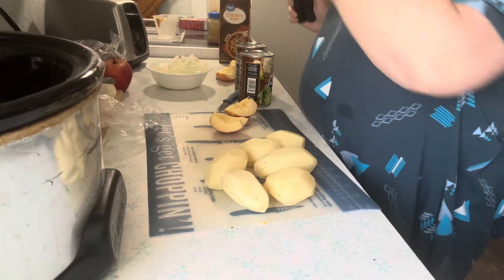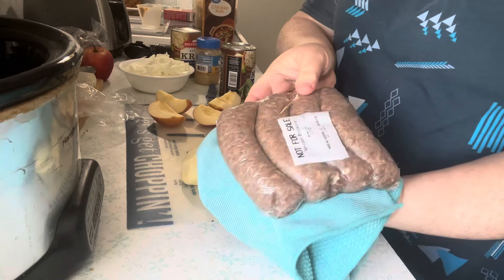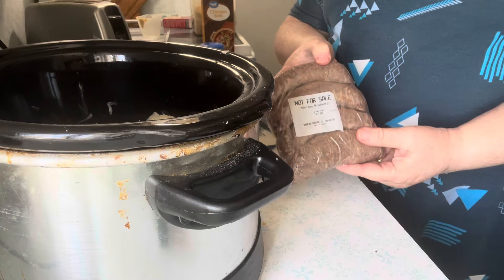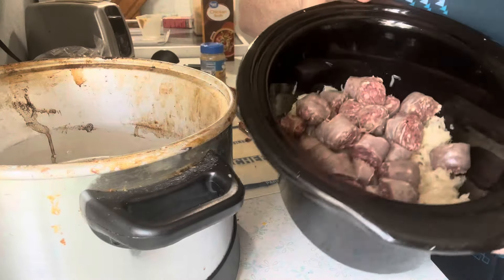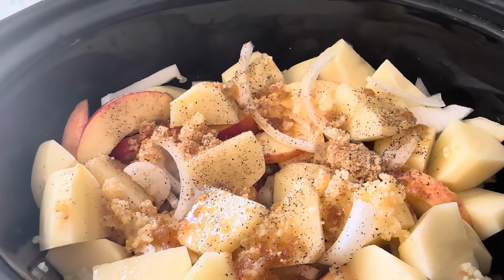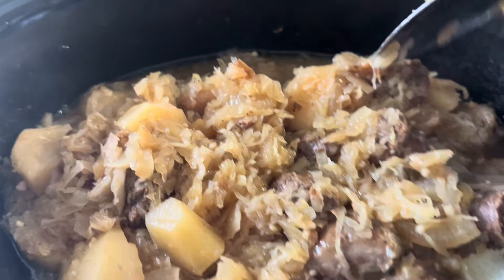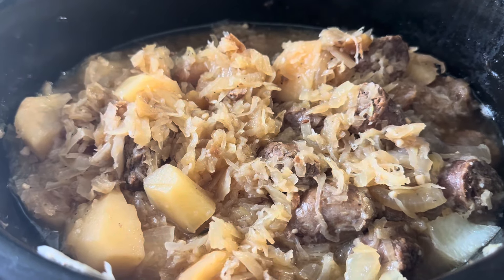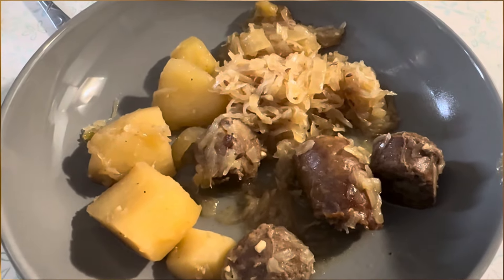Easy Bratwurst, Potato and Sauerkraut Dinner| One Pot Meal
Here is the link to the recipe